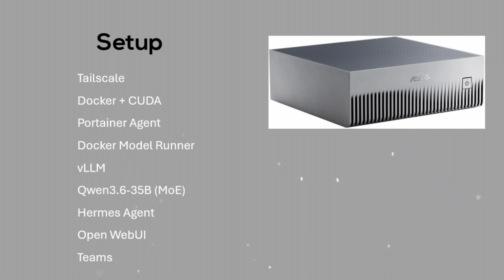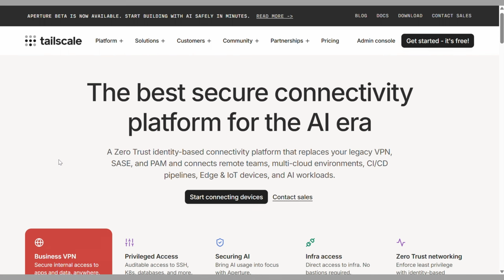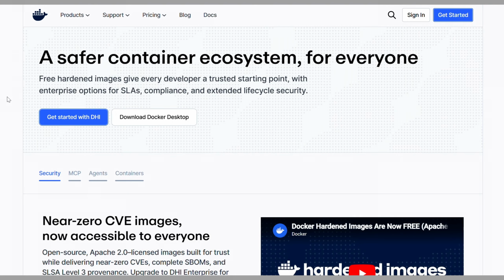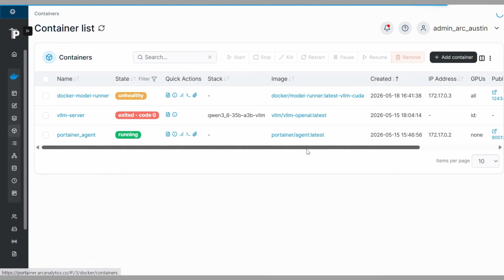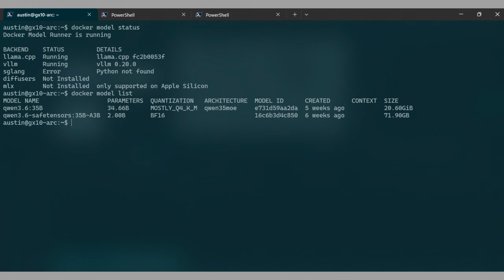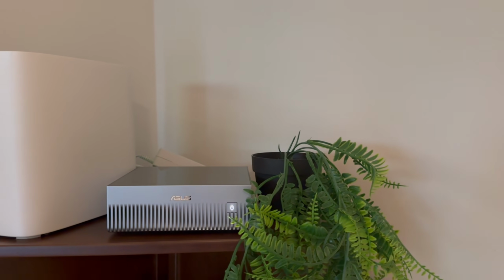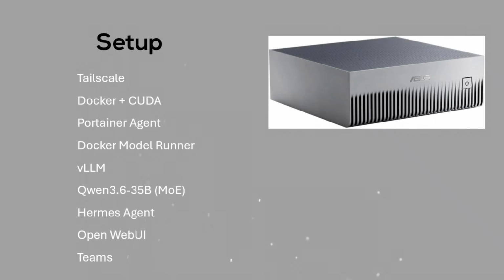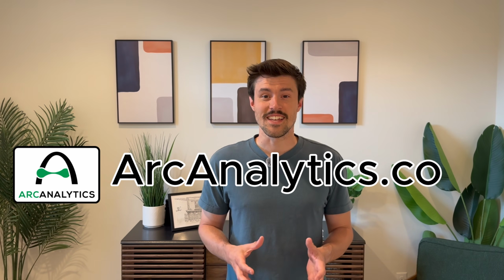Local AI Lab (Self‑Hosted LLMs & Agents)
Want a powerful AI setup without sending your data to the cloud? 🔒🤖
In this video, I walk through the exact configuration I’m running on an ASUS Ascent GX10 to host a local LLM and an AI agent for personal task management and automation.

We’ll cover the core stack, Tailscale for secure connectivity, Docker + Portainer for managing services, a model runner for hosting the LLM, and an agent (Hermes) for execution and automation. I also show the interfaces I use to interact with everything (like Open WebUI and Microsoft Teams), so the setup is practical—not just theoretical.

If you’re exploring private AI, self-hosted LLMs, or building an edge AI workstation, this is a clean starting point you can replicate. 🚀

Chapters:
00:00 – Intro: the ASUS Ascent GX10 local AI setup
00:11 – Quick overview of the full software stack
00:18 – Tailscale for secure connectivity 🔒
00:29 – Docker + Portainer for managing services 🐳
00:55 – Running models with a Docker model runner
01:10 – Model selection (Qwen-based) and why it matters 🧠
01:35 – Configuring the Hermes AI agent 🤖
01:55 – Using Open WebUI + Teams to interact 💬
02:06 – Wrap-up + next steps / resources

### 🔗 Links & Resources